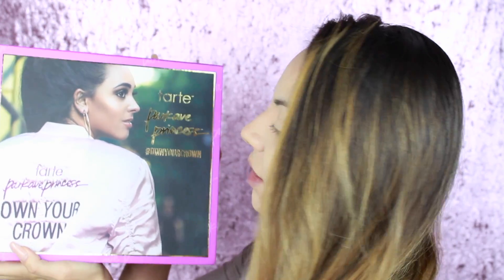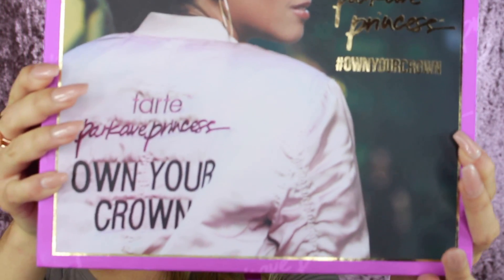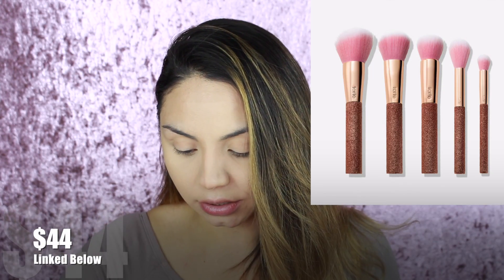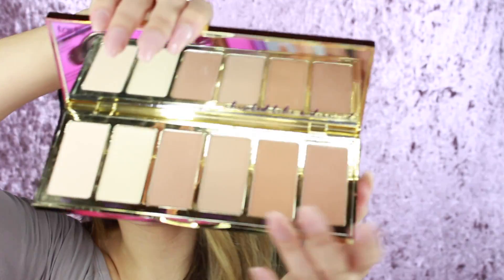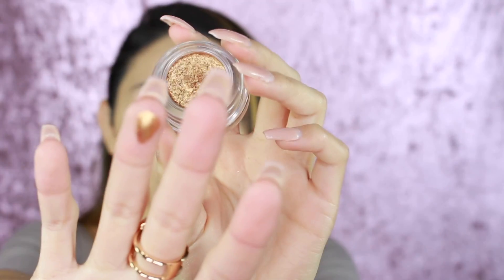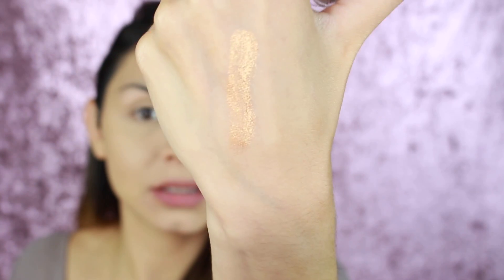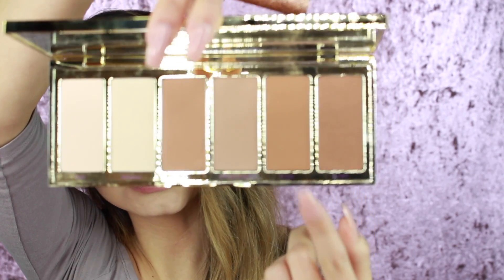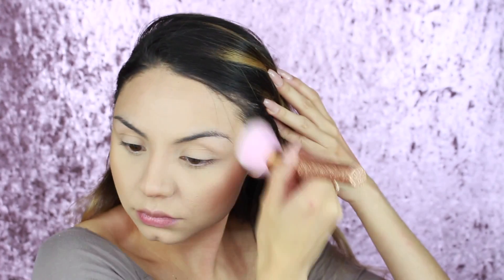Tarte Park Avenue Princess Vault Review! Is it Worth It?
In today's video I'm unboxing and reviewing the New Tarte Park Avenue Princess Vault! I swatch and create a full look using the products. Hope you guys enjoy, every item is linked below⬇. Xoxo

💠PRODUCT LINKS💠:

Tarte Park Avenue Princess Vault

goal getters contour brush set

park ave princess™ chisel palette

Amazonian clay waterproof bronzer limited edition

chrome paint shadow pot park avenue princess

tarteist™ lip bling

tarteist™ quick dry matte lip paint in park ave princess™

Get $5 off your first purchase at Colourpop.com!

I get Cash Back when I shop online - Sign up for free with Ebates and you can too!

I have purchased all of these products unless stated other wise in the video. YouTube is not my job, I work a normal job. I'm employed in the Technology Industry. I do this for fun and to help others. are affiliate links, I do earn a small commission when you purchase through them, which helps me buy products for review and improve my channel. If you would like to support me, thank you very much, if you are uncomfortable doing so, no problem, you can search for the products on google that I list. Still thank you so much. I hope you enjoy my videos ❤

In this video i show you guys the tarte park avenue princess vault and swatch each item and show you a tutorial using the park avenue collection.